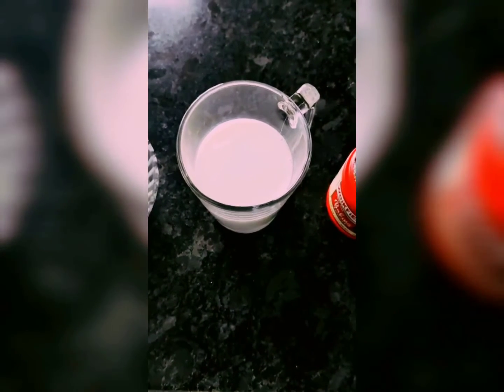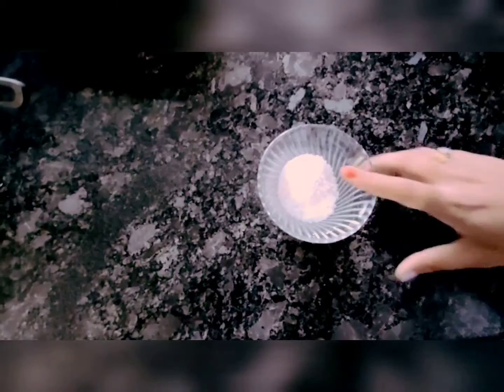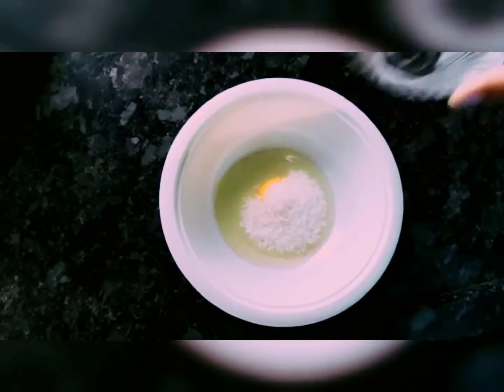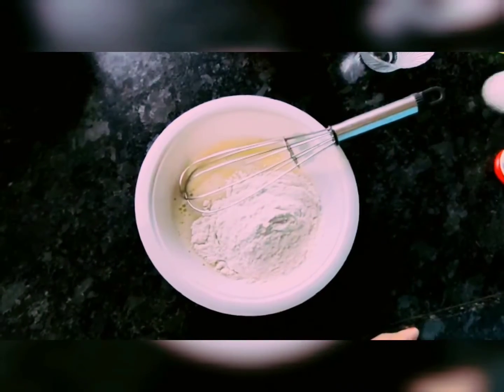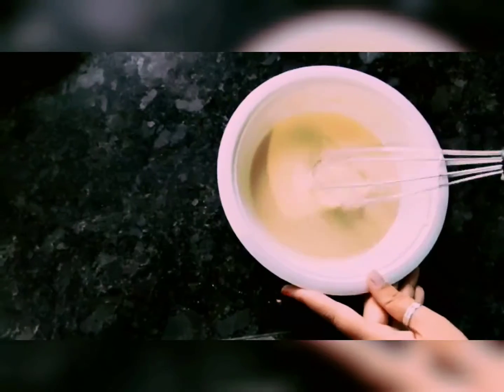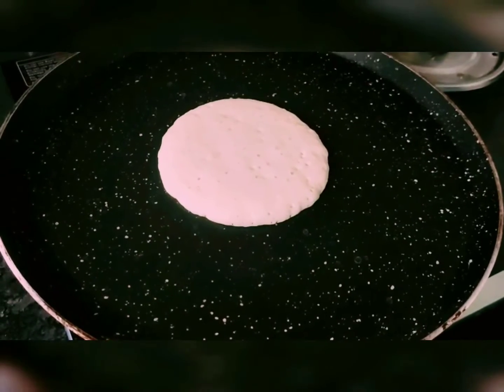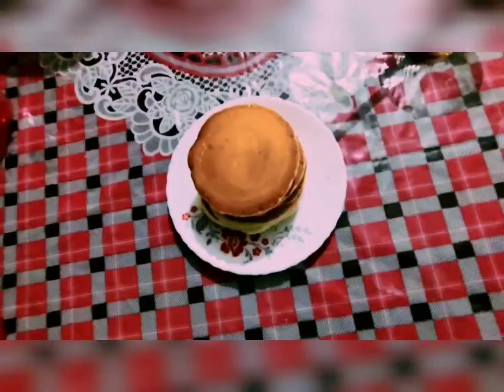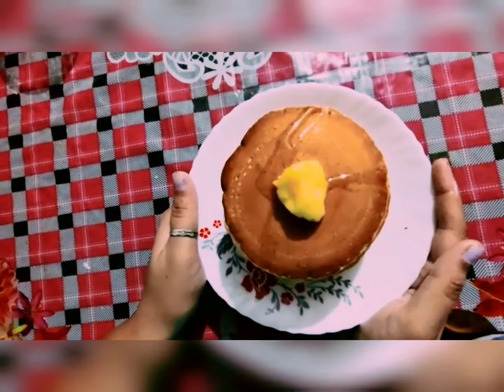Aaj maine meri Didi ke liye bahoot hi yummy pancakes 🥞 banaye....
My Didi is sweet tooth and always like to have desserts, so I like to cook for her😍